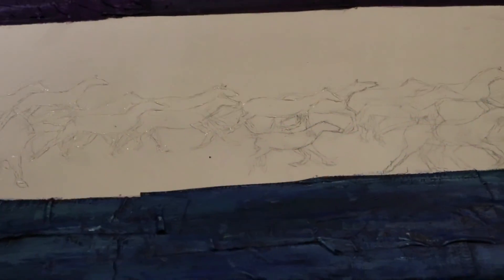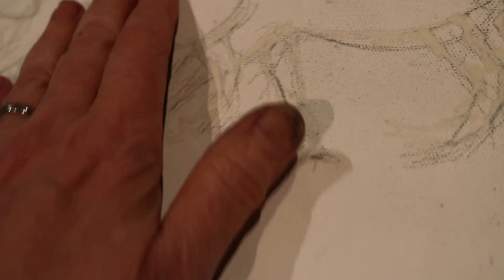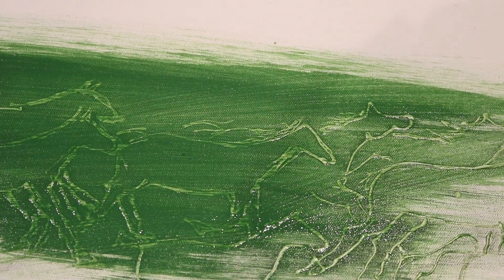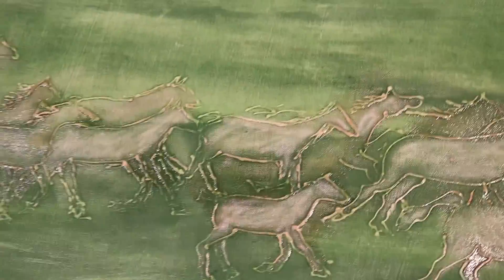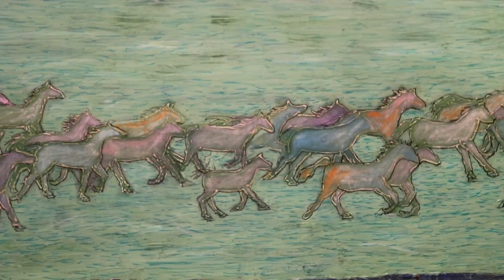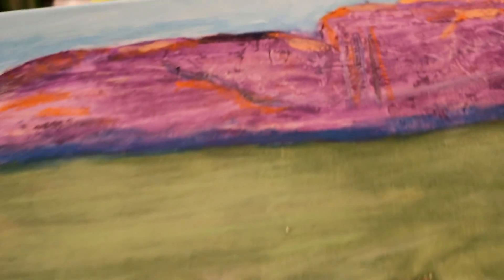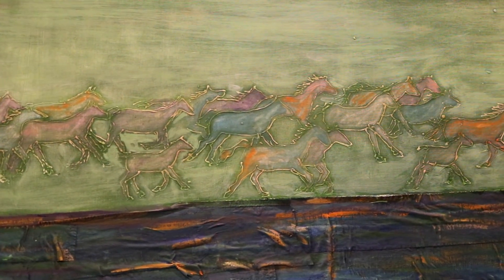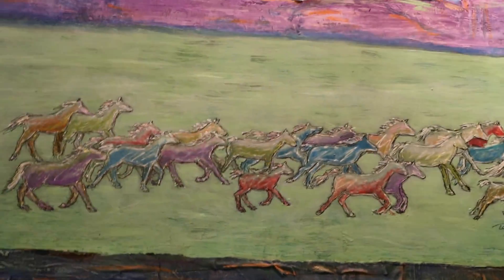Experimental Painting Using Texture Paste for Resist Demonstration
Teena Stewart of Serendipity Studio experiments with texture paste mixture, acrylic paints and alcohol inks to create a resist on canvas in this wild horse painting. This original painting has sold. However, the print and other artwork and artisan gifts are available in my shops.